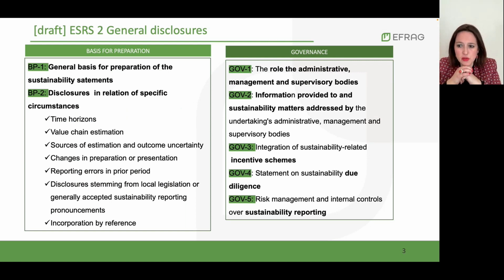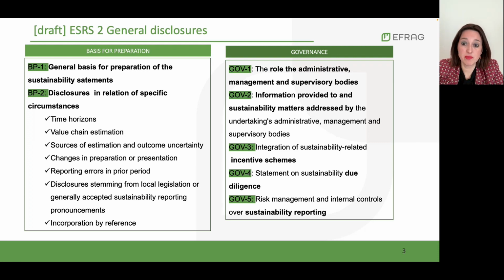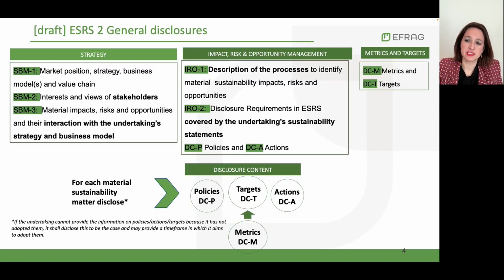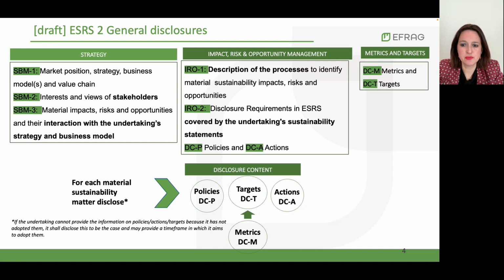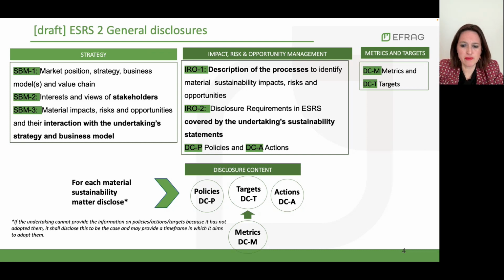Glimpse into draft ESRS 2 General disclosures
Get a glimpse into draft ESRS 2 General disclosures with Gemma Sanchez Danes, EFRAG Central PMO lead.

These educational sessions were recorded based on the first set of draft ESRS that EFRAG submitted  to the European Commission in November 2022 in its role as technical adviser to the EC and not on the version of the draft delegated act released by the European Commission in June 2023 for a 4-week period of public feedback. The EC presented the updates in an EFRAG SRB meeting on 14 June 2023.